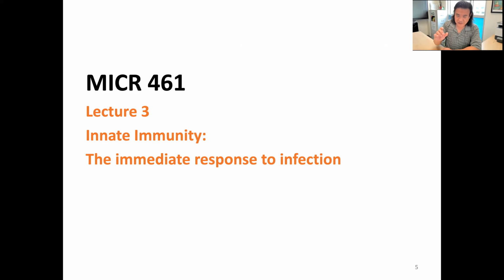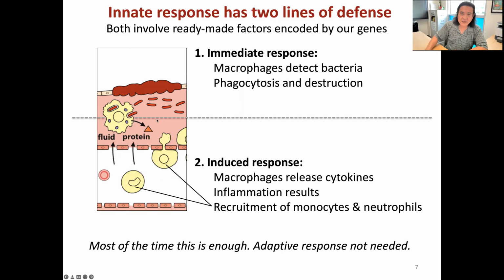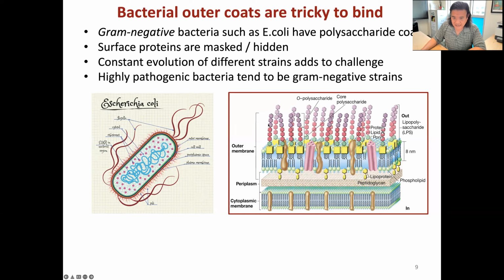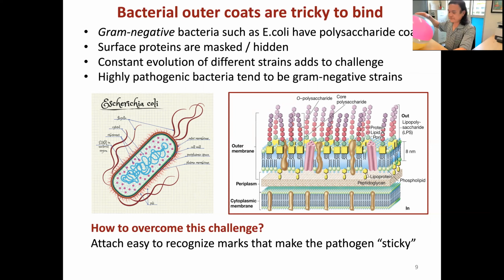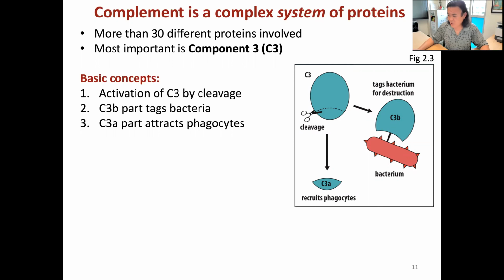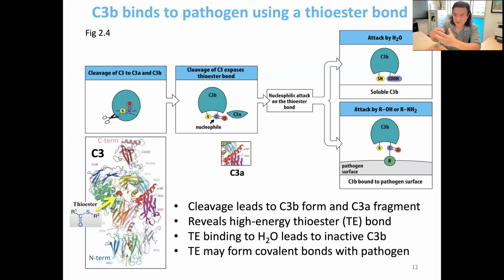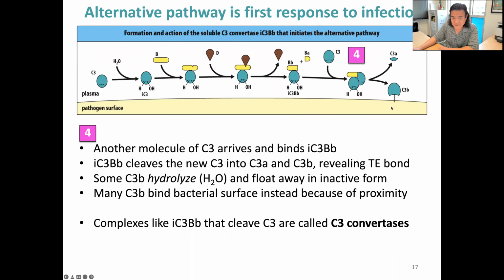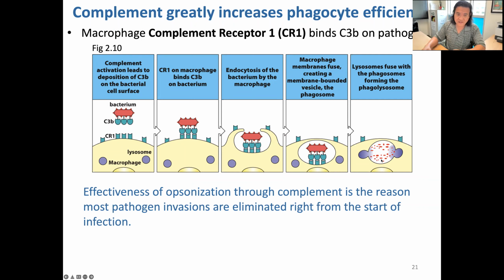MICR 461 Lecture 3 - Innate immunity: the immediate response to infection